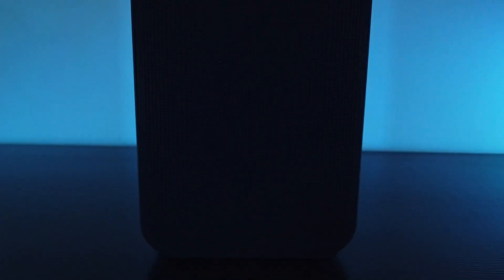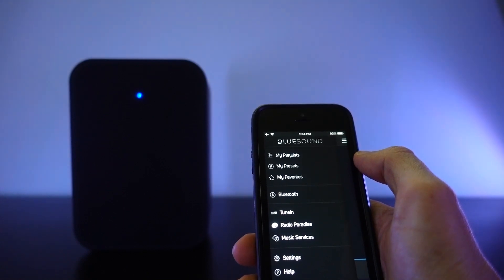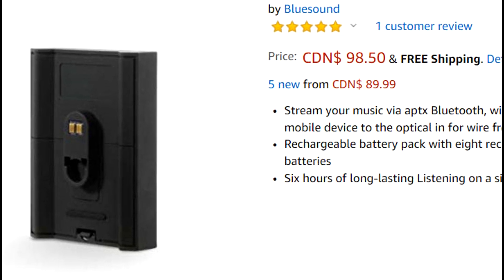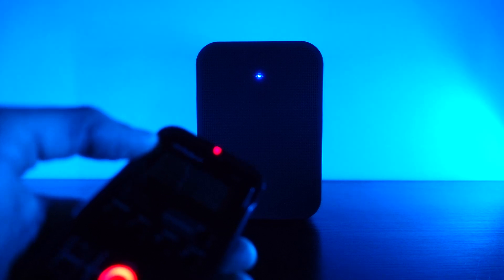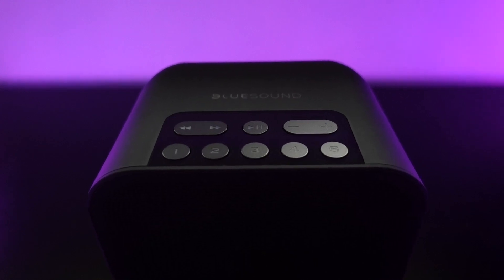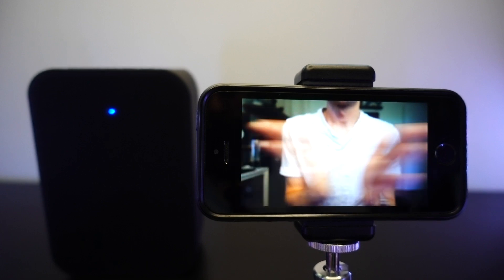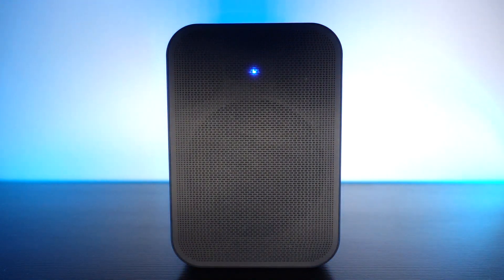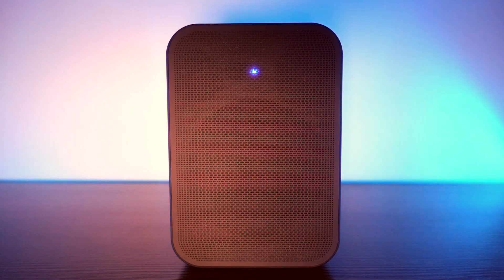Bluesound Pulse Flex 2i Wireless Speaker Review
The Pulse Flex 2i is a wireless, bluetooth speaker from Canadian company Bluesound.  In this video I go over some of the design elements, features and problems I encountered while testing it.
PRODUCT LINKS
Bluesound Pulse Flex 2i:
THE GEAR I USE:
Main camera
Favourite lens
Secondary camera
Stabilised Camera
- AUDIO -
Vocal mic
Voiceover mic
Lavalier mic
Audio Interface
Audio Field Recorder
- MUSIC GEAR -